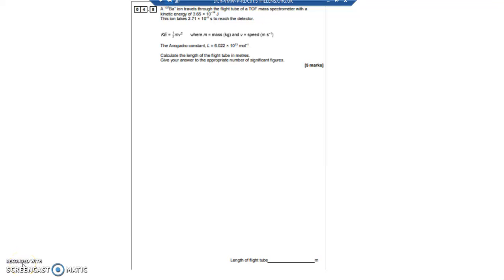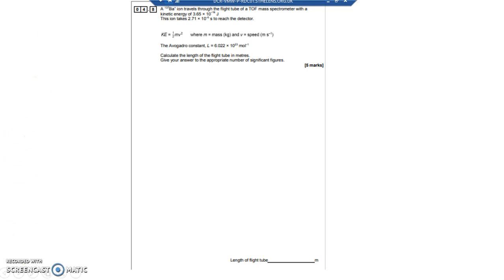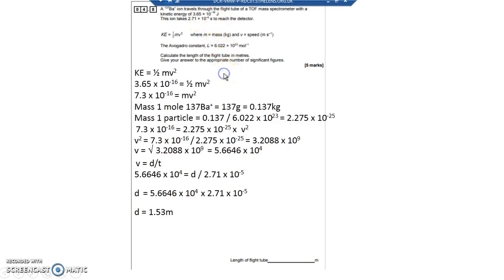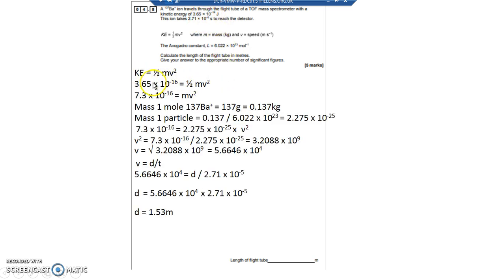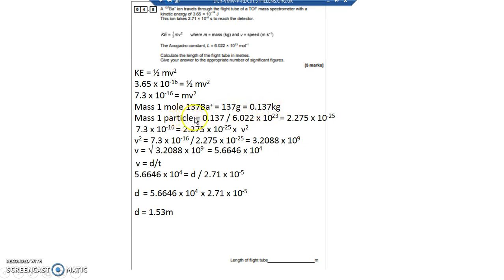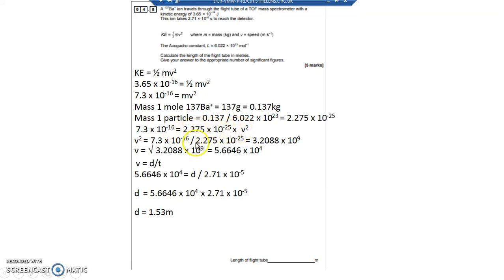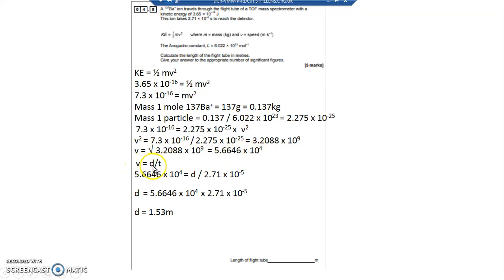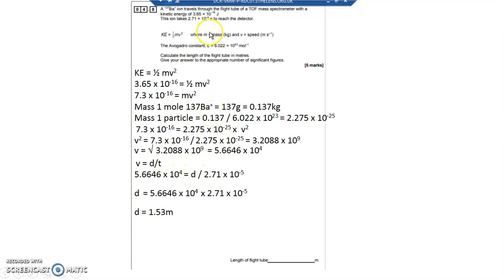A2 Paper 1 2018 4 8